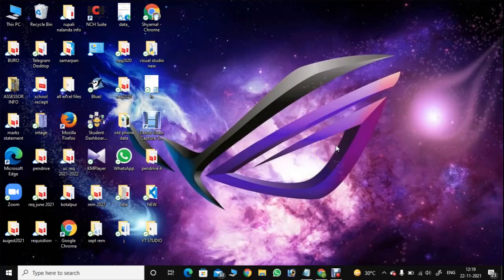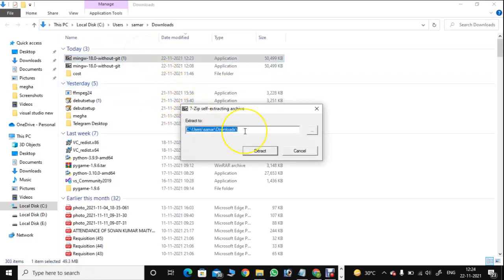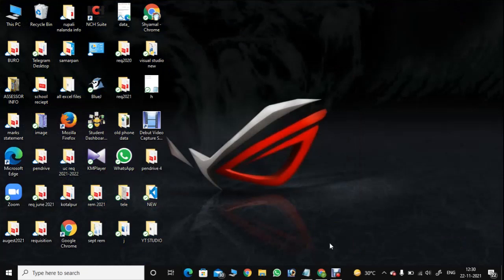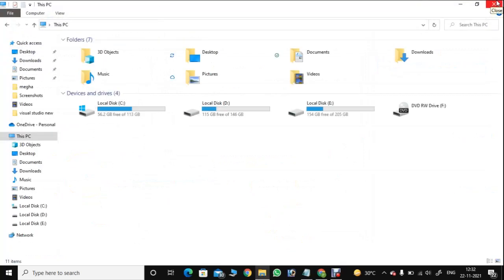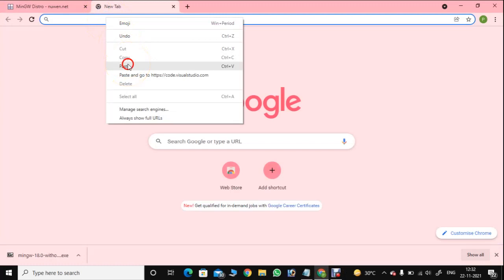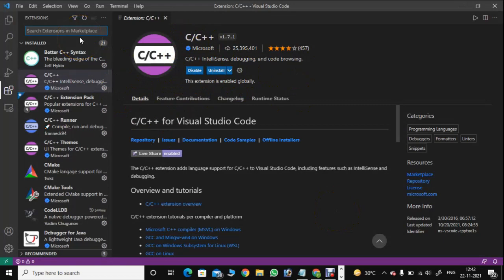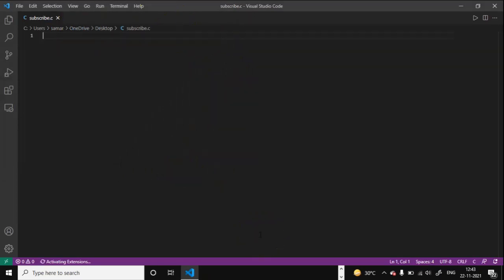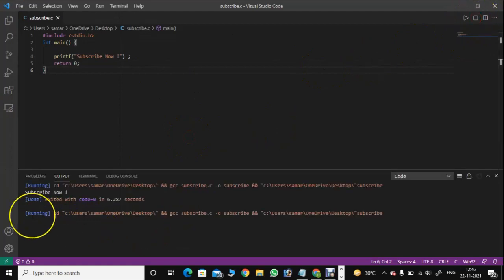HOW TO SETUP C IN VISUAL STUDIO CODE.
SETUP C IN VISUAL STUDIO